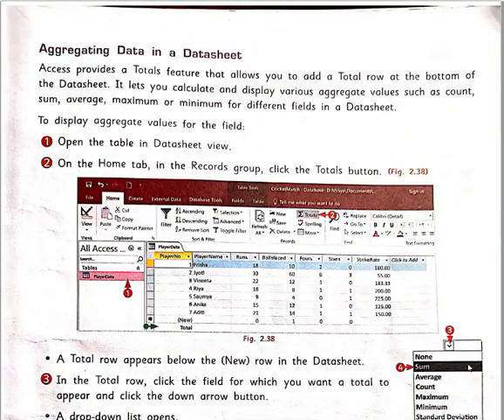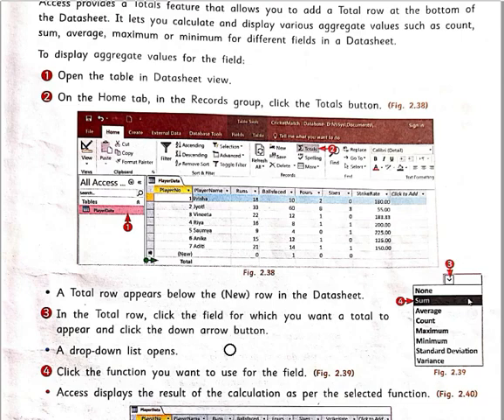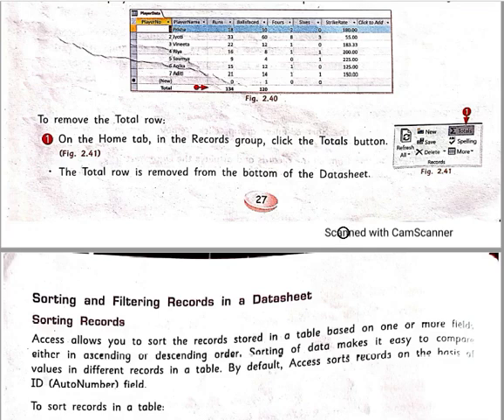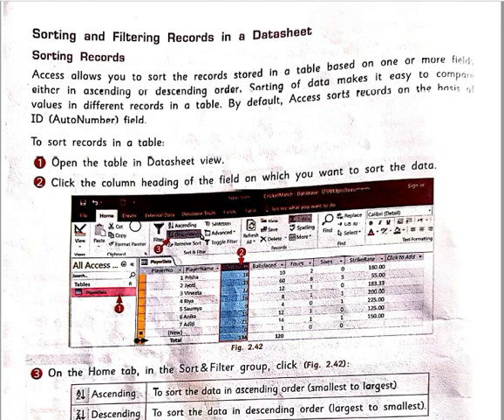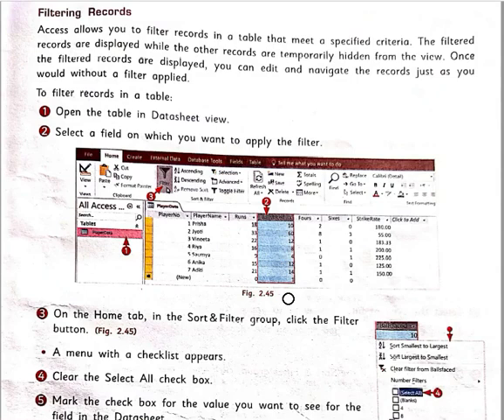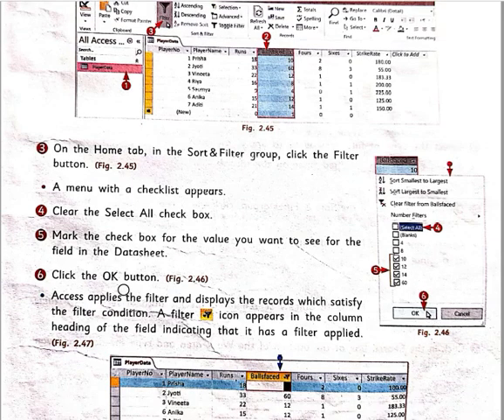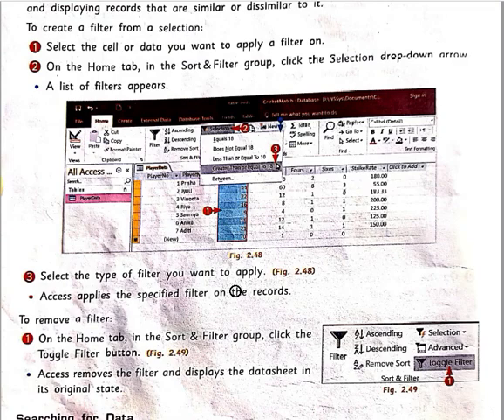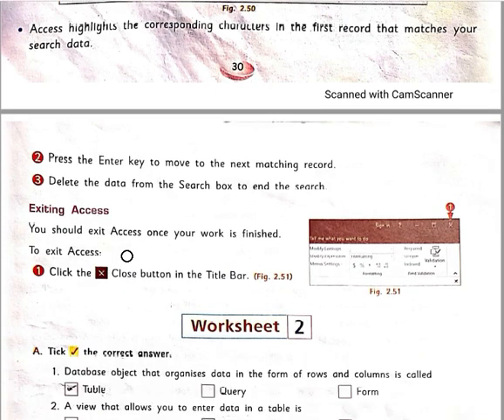Computer 8 | Video 9 | Ch 2 | ICSE